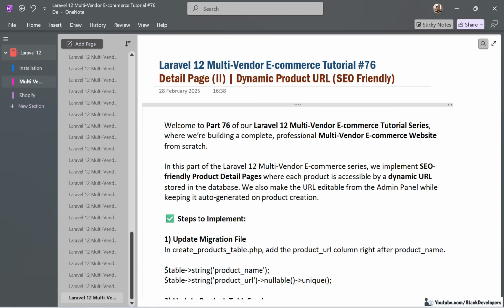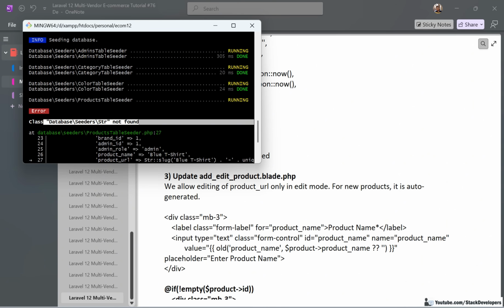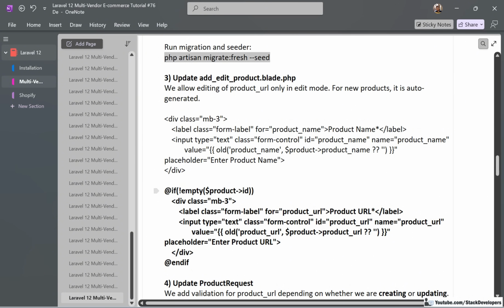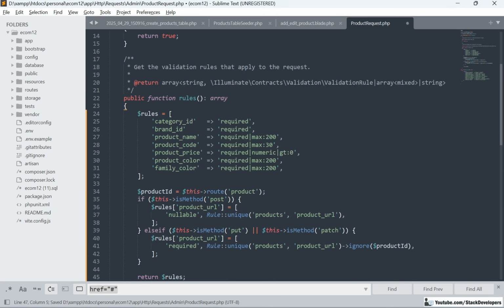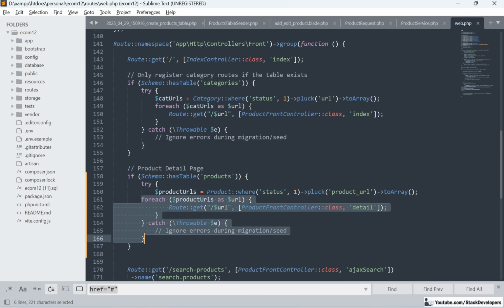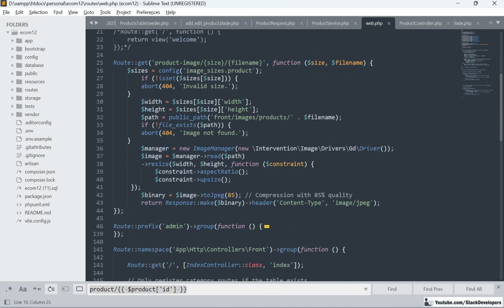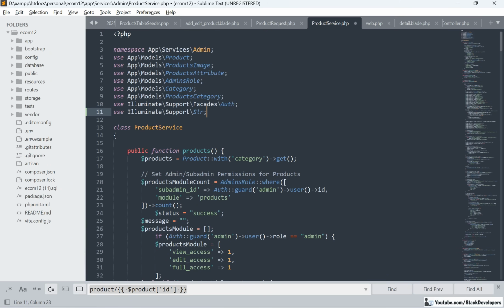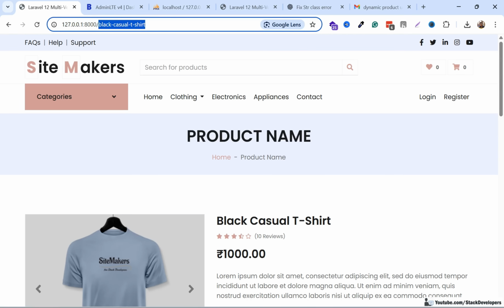Laravel 12 Tutorial #76 | Product Detail Page (II) | Generate SEO Friendly Product URL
In this part of the Laravel 12 Multi-Vendor E-commerce series, we implement SEO-friendly Product Detail Pages where each product is accessible by a dynamic URL stored in the database. We also make the URL editable from the Admin Panel while keeping it auto-generated on product creation.

✅ Steps to Implement:

1) Update Migration File
In create_products_table.php, add the product_url column right after product_name.

2) Update ProductsTableSeeder
We generate unique slugs for each product using Str::slug() and uniqid().

Run migration and seeder:
php artisan migrate:fresh --seed

3) Update add_edit_product.blade.php
We allow editing of product_url only in edit mode. For new products, it is auto-generated.

4) Update ProductRequest
We add validation for product_url depending on whether we are creating or updating.

5) Update addEditProduct in ProductService
We handle URL generation for new products and allow manual updates for existing ones.

6) Add Dynamic Product Routes in web.php
We register product detail routes based on product URLs from DB.

7) Update detail() Method in ProductController
We fetch product by URL and show detail page. Invalid URLs go to 404.

8) Update ajax_products_listing.blade.php
We link to product detail page using product_url.

🎯 Final Result
• ✅ Each product now has a unique, SEO-friendly URL.
• ✅ Product URLs are auto-generated on creation, and editable on update.
• ✅ Invalid URLs redirect to 404 page.
• ✅ Admin can manage product URLs easily.
• ✅ Frontend product listings now link to detail pages.